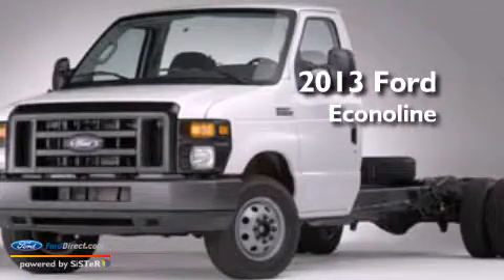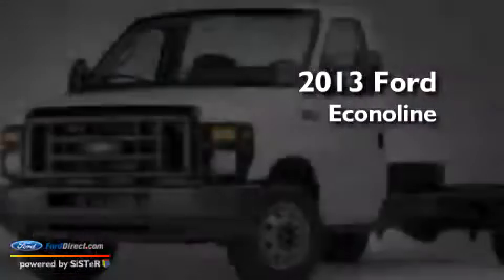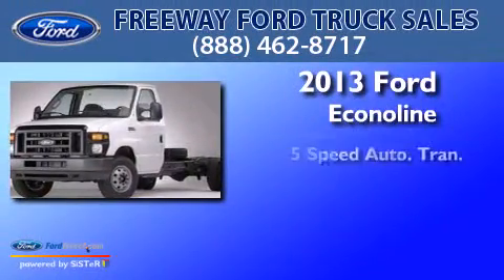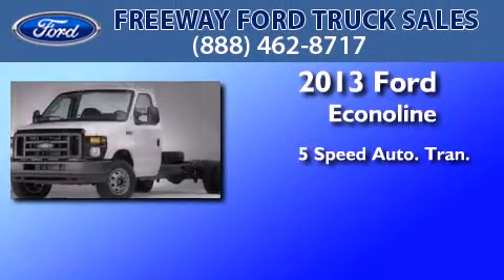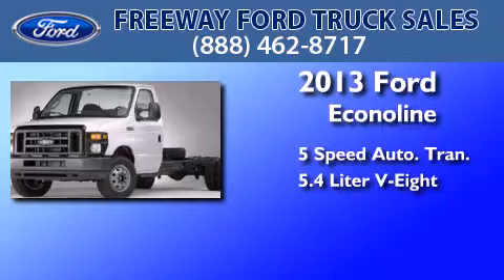2013 FORD ECONOLINE 350 Lyons IL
We have been honored to serve the Lyons IL area , we promise that your experience at our dealership will exceed your expectations ! Year : 2013 Make : FORD Model : ECONOLINE 350 Engine : 5.4L V8 16V MPFI SOHC Trans . : 5-SPEED AUTOMATIC Exterior : OXFORD WHITE Miles : 157 Interior : MEDIUM FLINT Stock : 1987 Freeway Ford Truck Sales West 45th Street Lyons , IL 60534